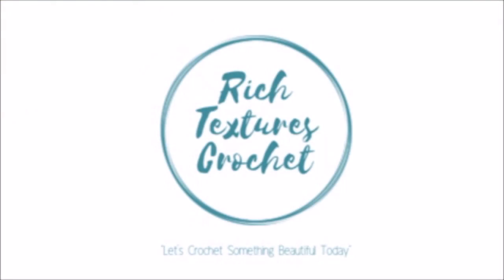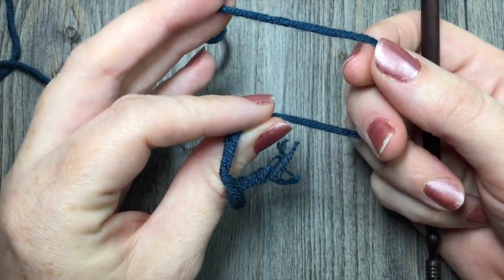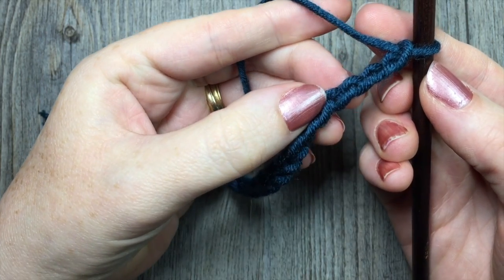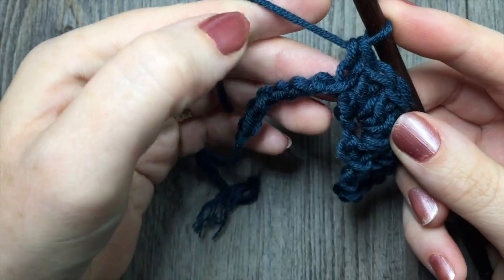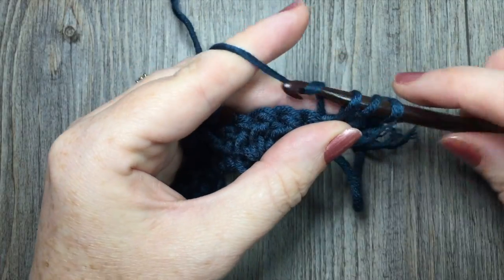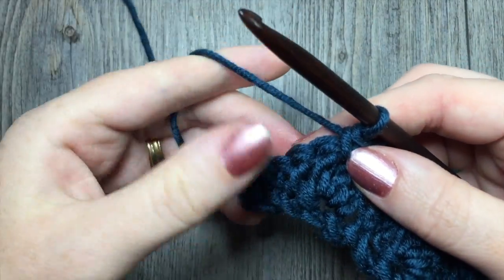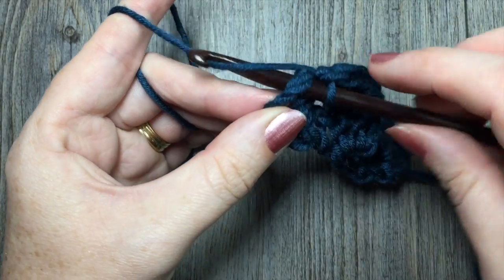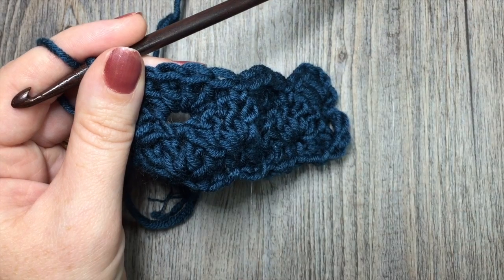Closed Scallop Stitch - How to Crochet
Today we are going to learn how to crochet the Closed Scallop Stitch, a stitch that is great in a variety of projects from blankets to household items.  The stitch lays flat and is not a yarn eater.

Sarah